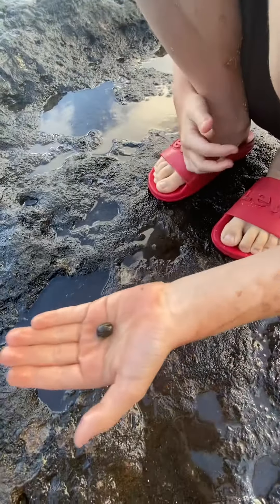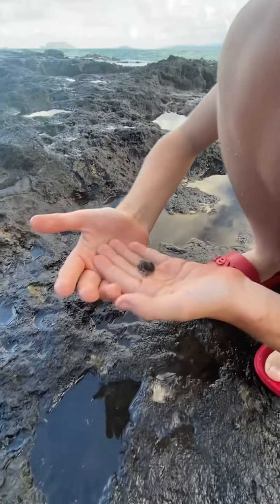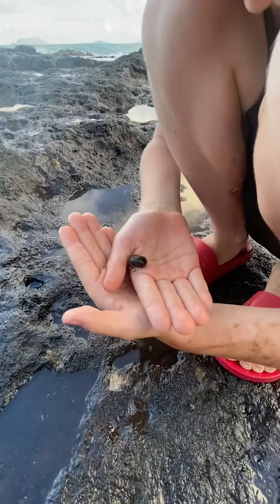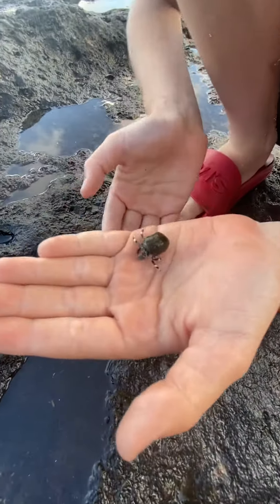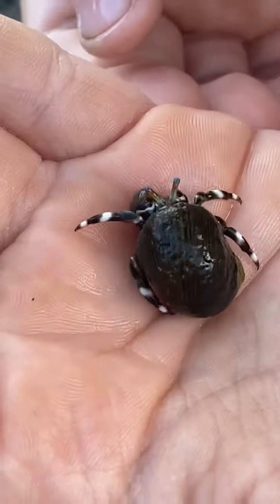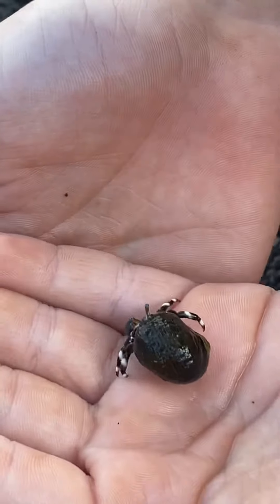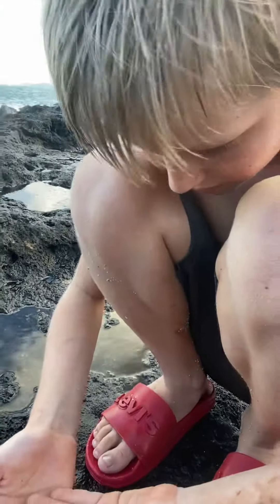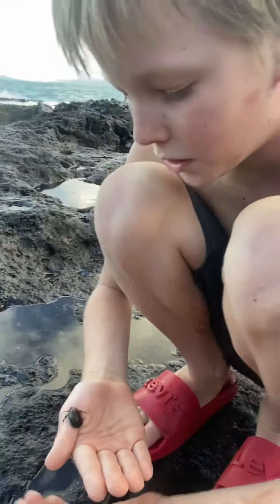I didn’t know you shouldn’t touch hermit crabs. Chinamans hat